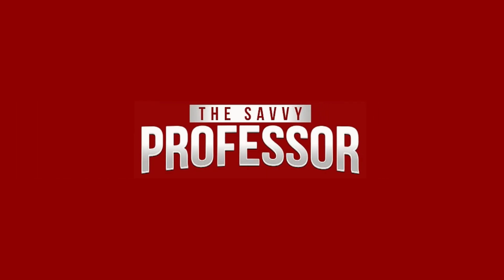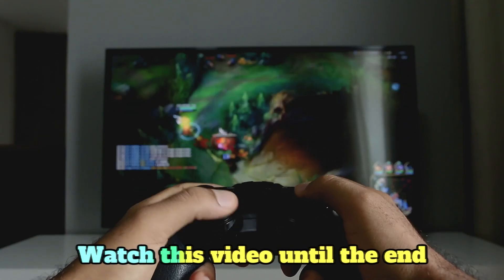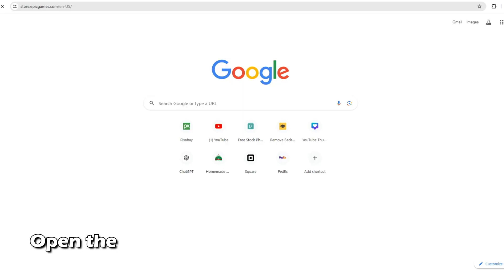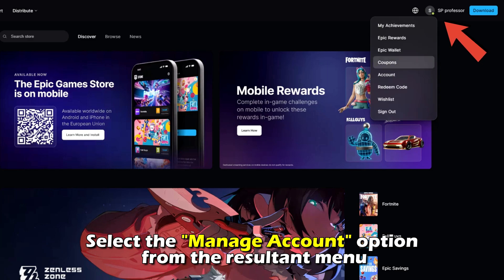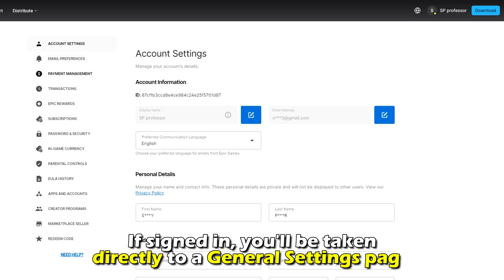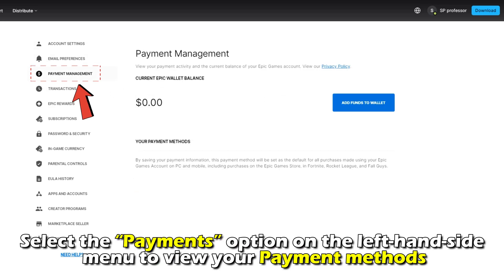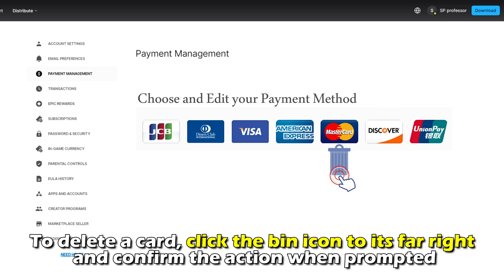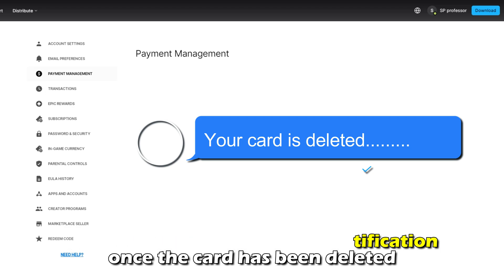How To Remove Credit Card From Fortnite (How Do You Take Your Credit Card Off Of Fortnite?)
How To Remove Credit Card From Fortnite (How Do You Take Your Credit Card Off Of Fortnite?). In this video tutorial I will show you how to remove credit card from Fortnite.

Here is a step-by-step process on how to do this:
Via the Epic Games Launcher
1. Open the Epic Games Launcher on your PC, click on your profile in the bottom left corner, and select the "Manage Account" option from the resultant menu. This will redirect you to the Epic Games web page.
2. Sign into your Epic Games account if you're not automatically logged in. If signed in, you'll be taken directly to a General Settings page.
3. Select the “Payments” option on the left-hand-side menu to view your Payment methods. Your linked cards will be displayed in the “Choose and Edit your Payment Method” section.
4. To delete a card, click the bin icon to its far right and confirm the action when prompted. You’ll receive a confirmation notification once the card has been deleted.